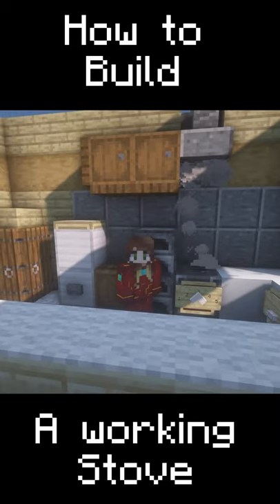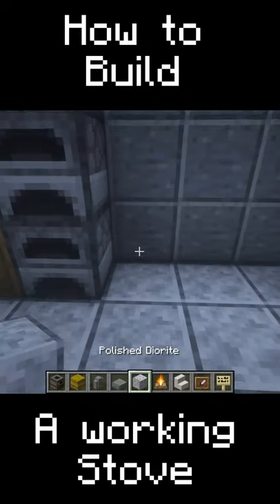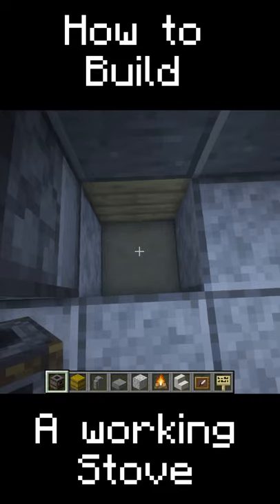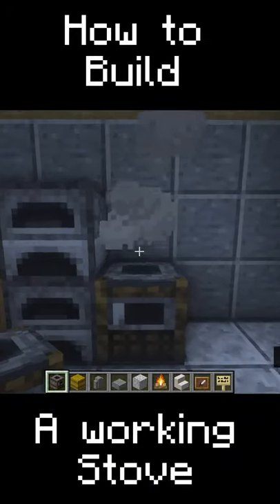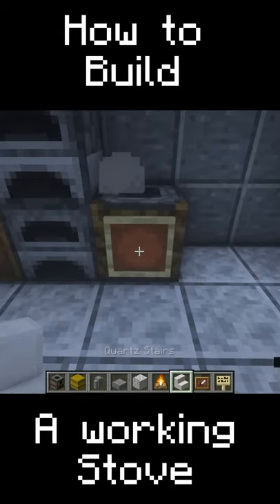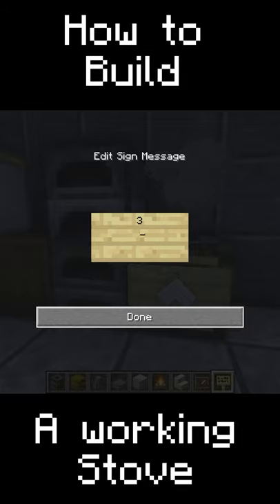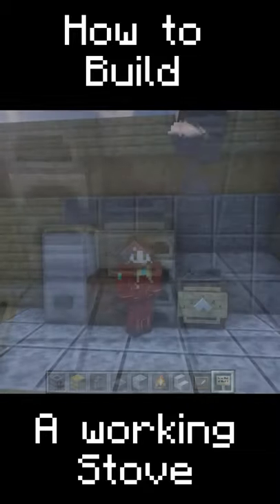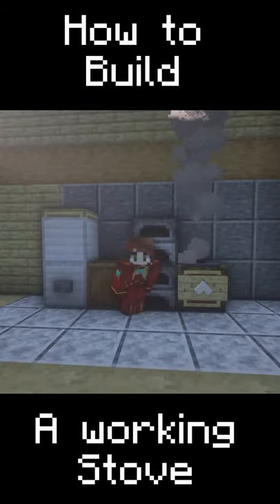How to make a working Stove in Minecraft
I show you how to make a functional stove in Minecraft.